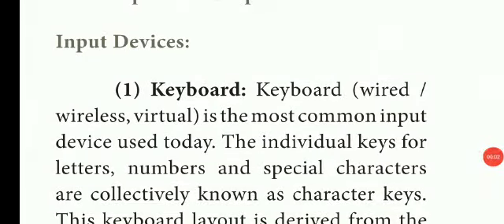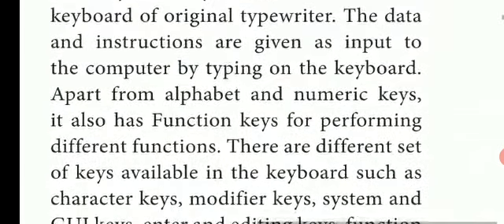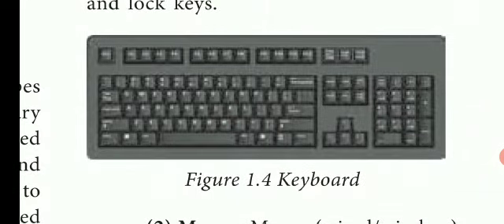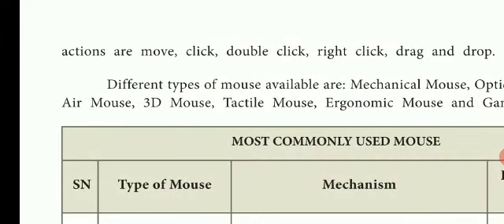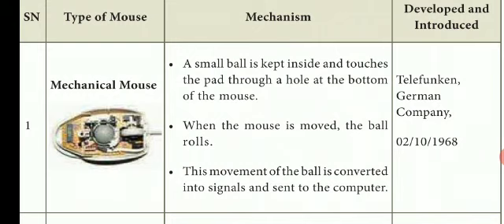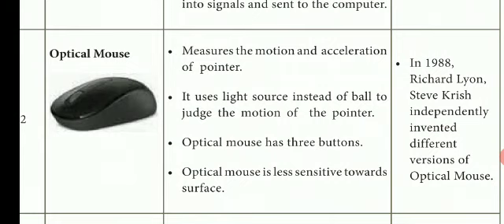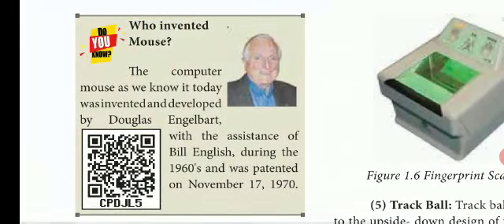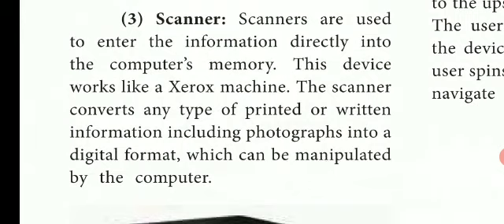11th Computer Science ch-1( Introduction to computers), part-6